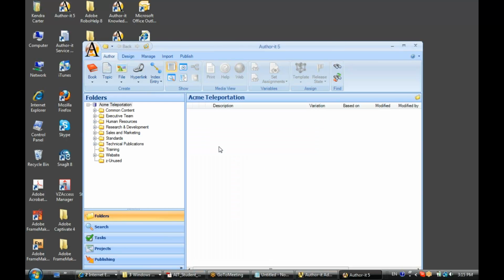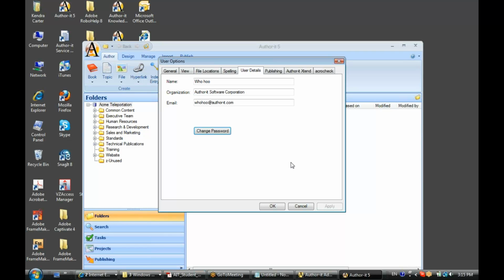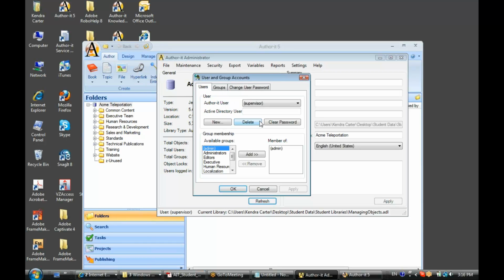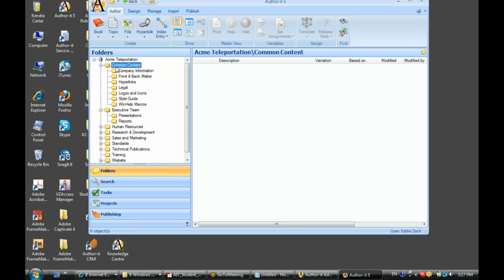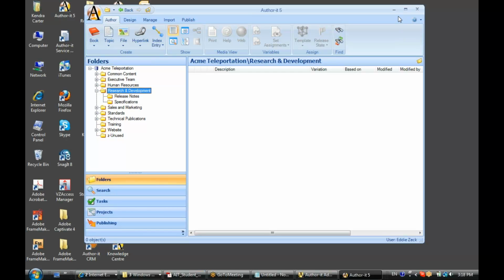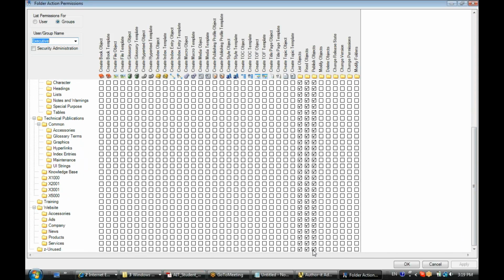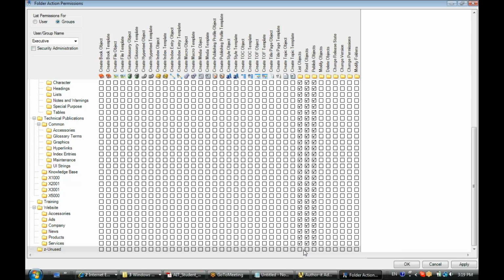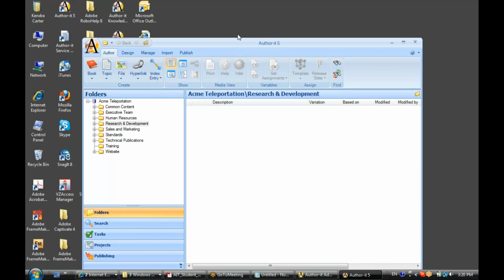Setting Password and Changing Rights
Watch a small demonstration on what users can and can't do depending on the permissions they own.